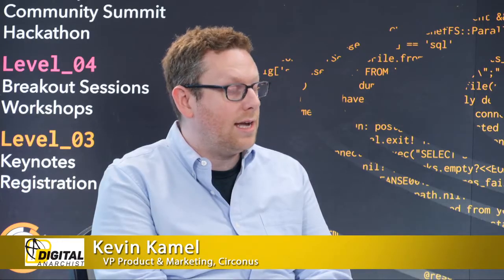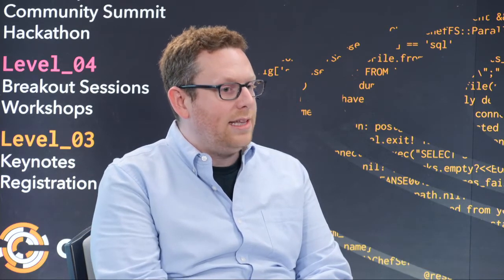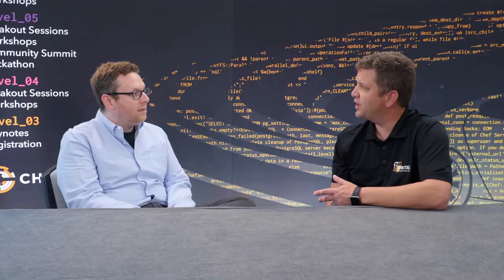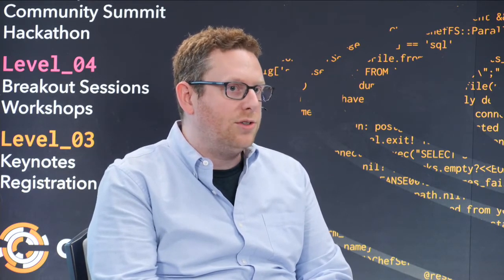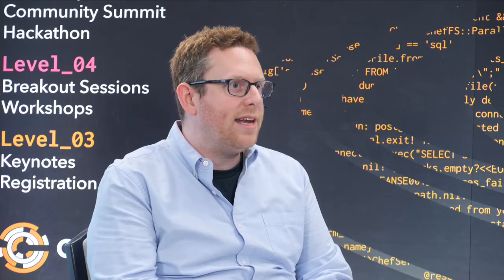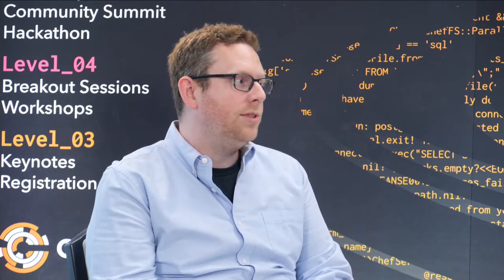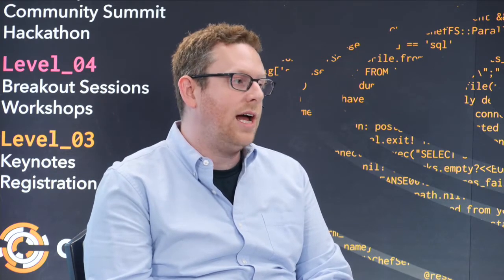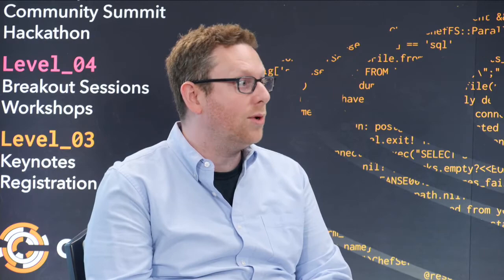Circonus - ChefConf 2019 Interview